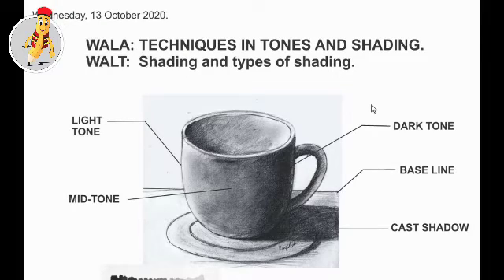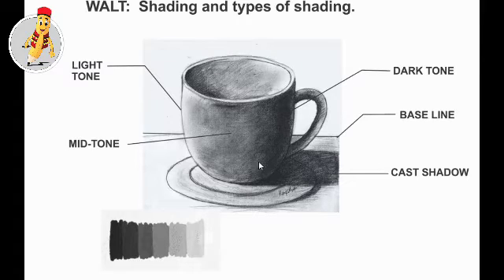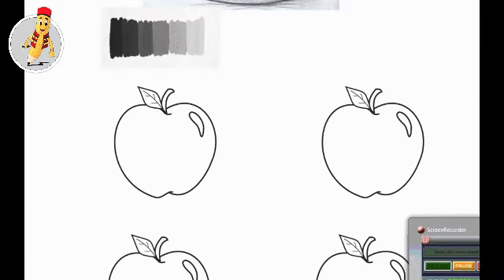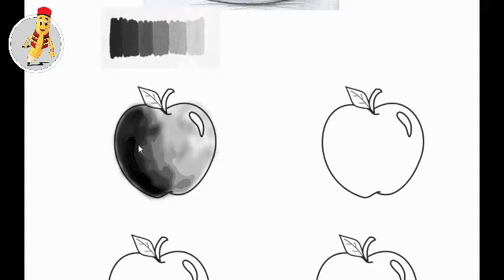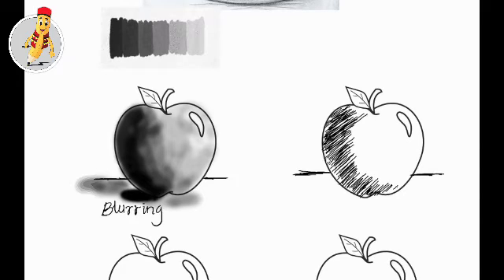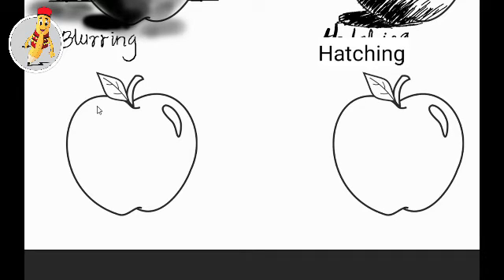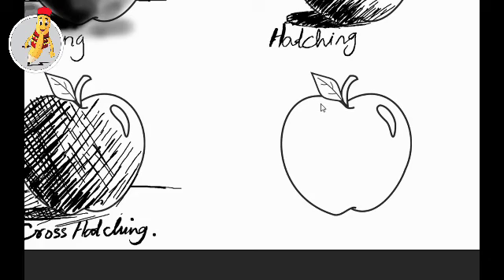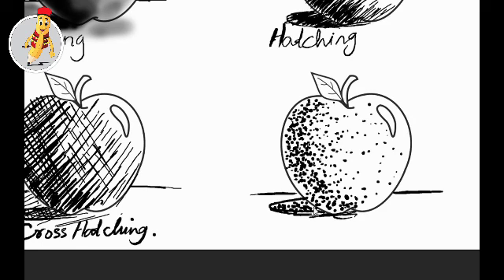Shading techniques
How to shade a drawing.
This tutorial video shows you the basic shading methods that can be used when drawing like Blurring, hatching, cross hatching and pointillism.

Have fun drawing!